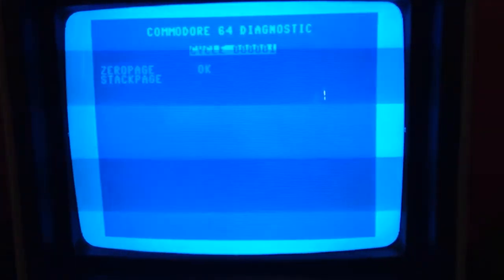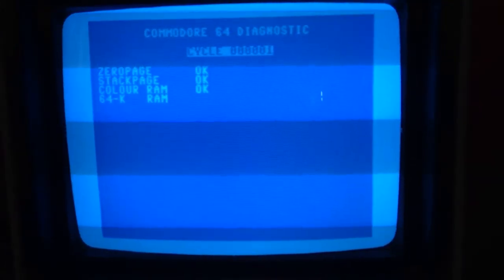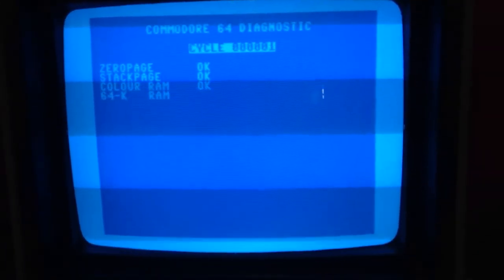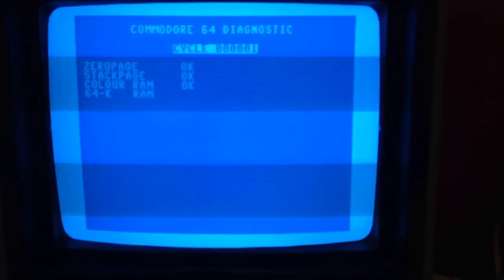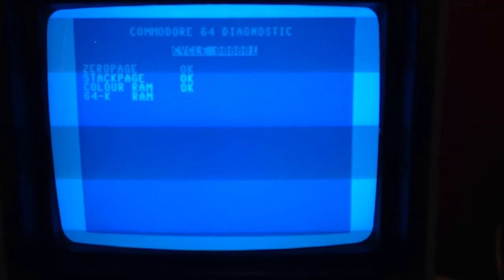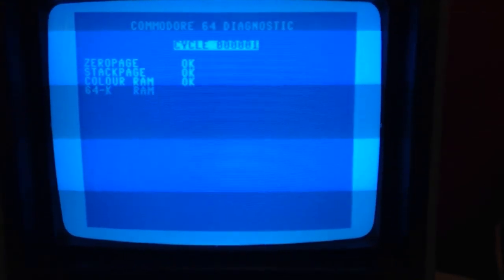Issues with Commodore 64 diagnostic cartridge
The computer runs fine, the diagnostic cartridge 588200 may be broken.